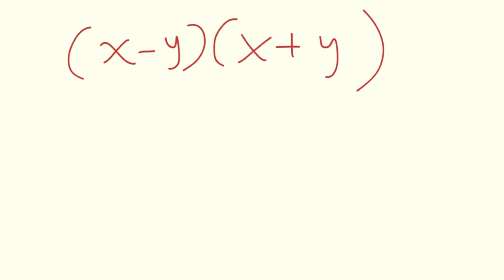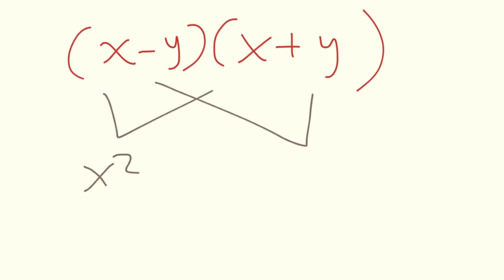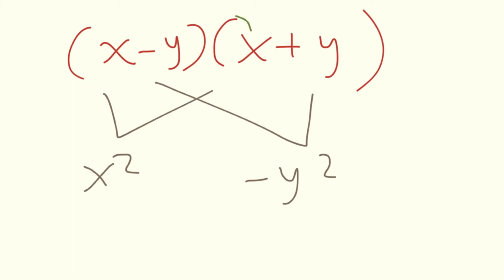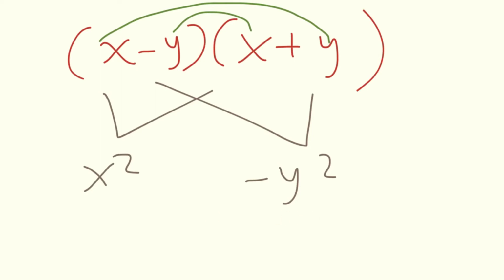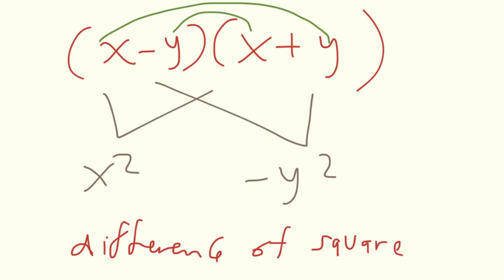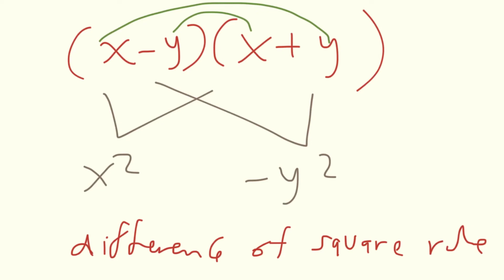5.6 Difference of Square Rule